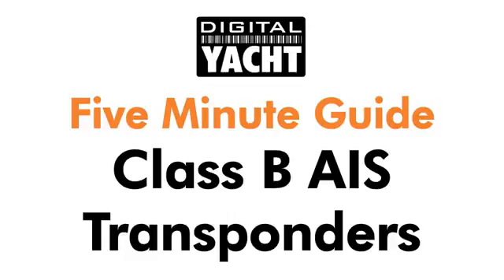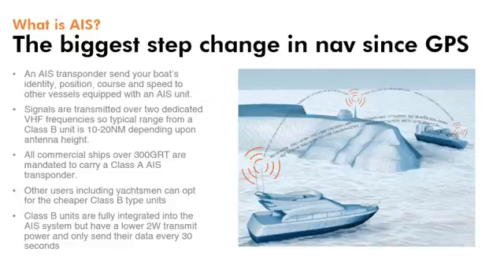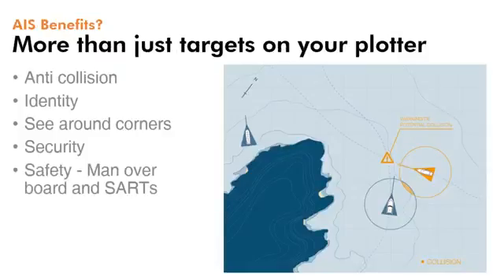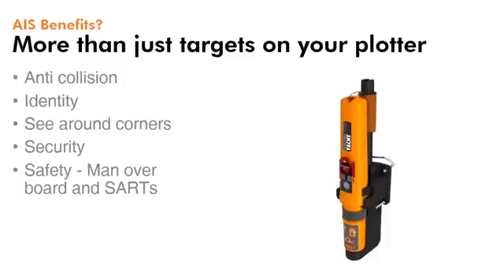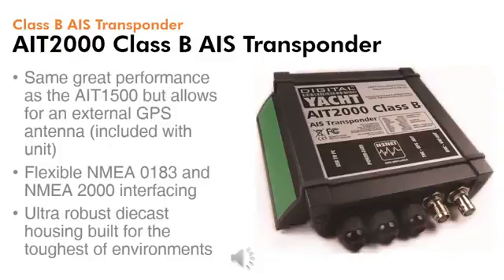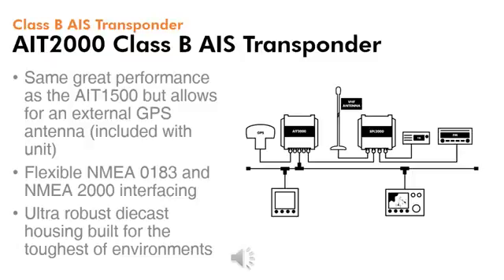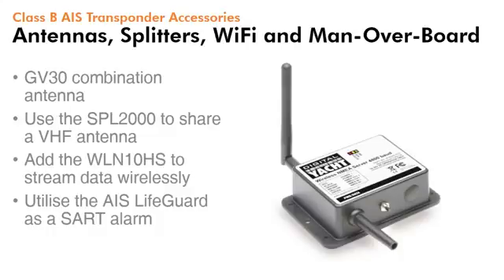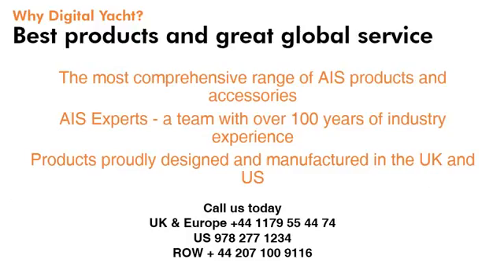Class B AIS Transponders a 5 Minute Guide 2